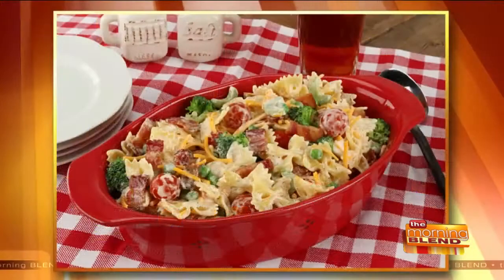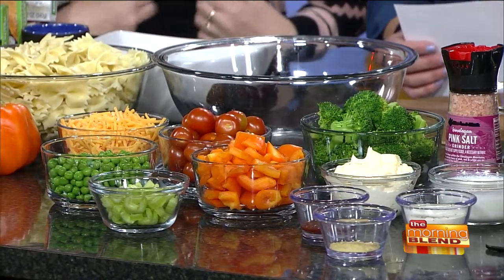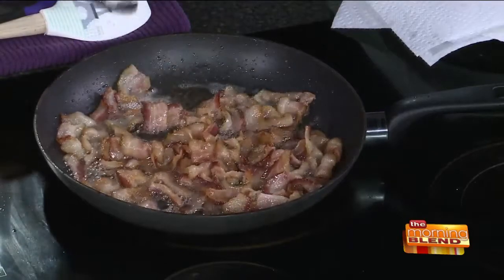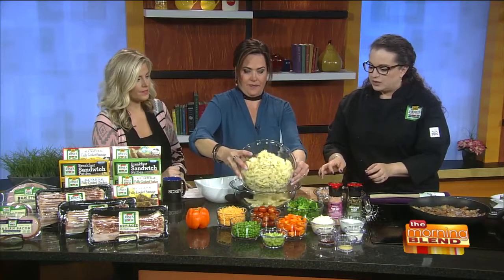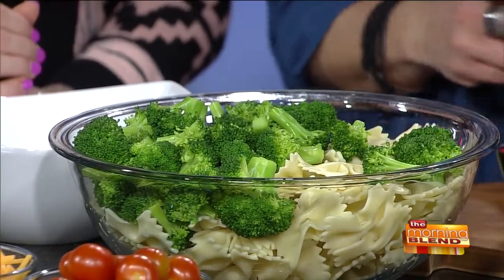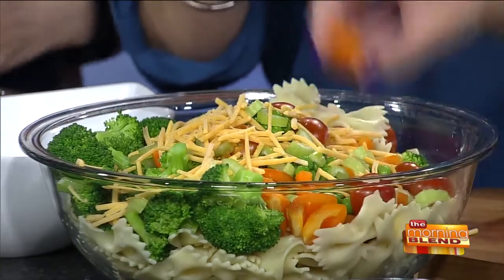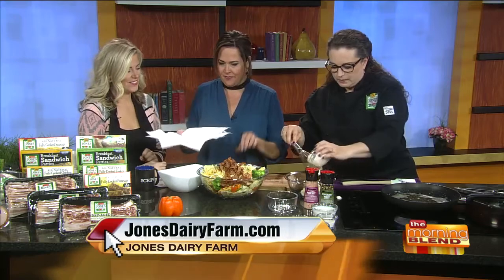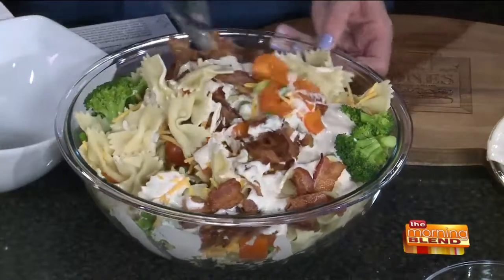A Colorful Side Salad Perfect for Any Occasion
With the weather getting warmer and the unofficial start of summer only a few weeks away, we're sharing a tasty side dish that is sure to be a hit at any cookouts, BBQ’s, parties, potlucks or as an easy weeknight dinner. It also could be a nice addition to your Mother’s Day menu! Chef Kate Lulloff from Jones Dairy Farm is back to show us how to put together this easy Bacon Ranch Pasta Salad.